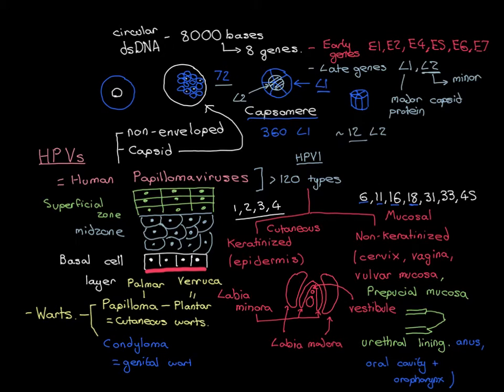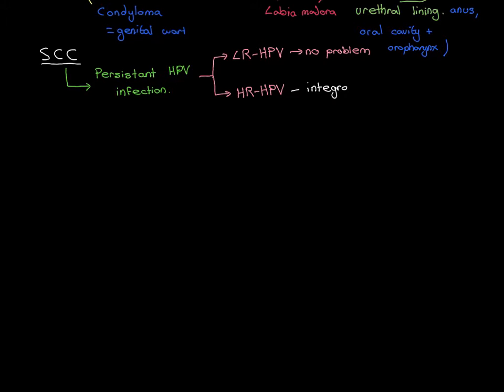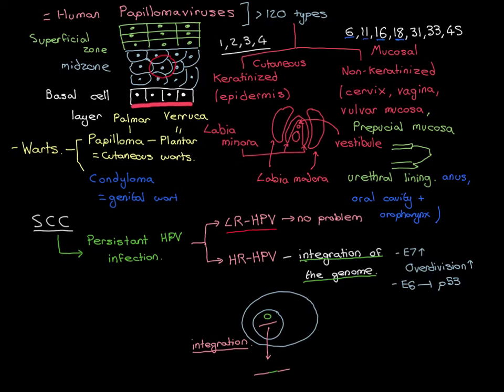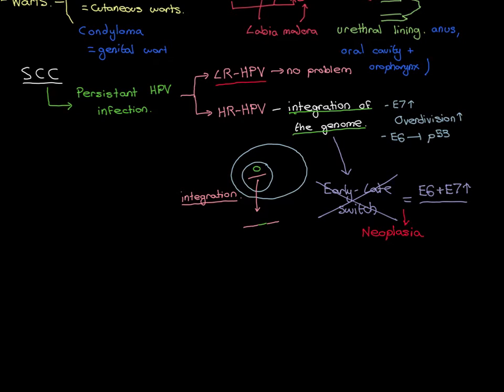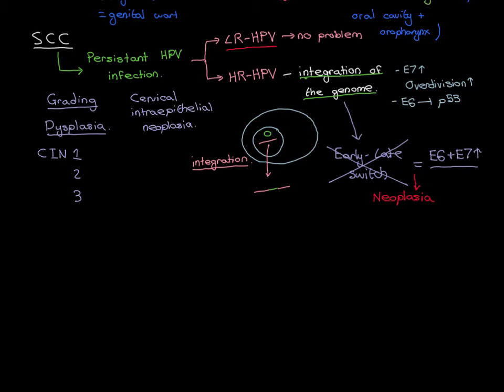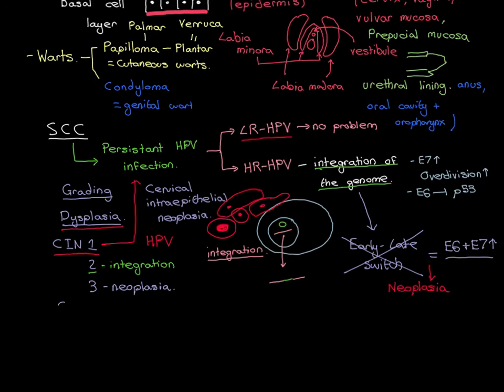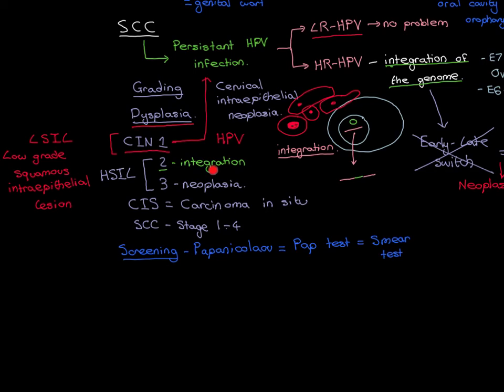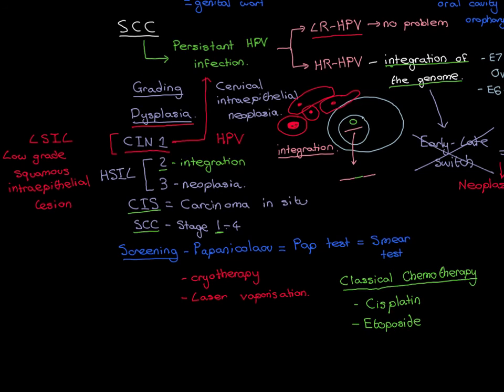HPVs and Cervical Cancer Part 9